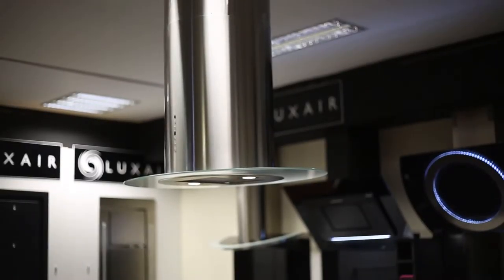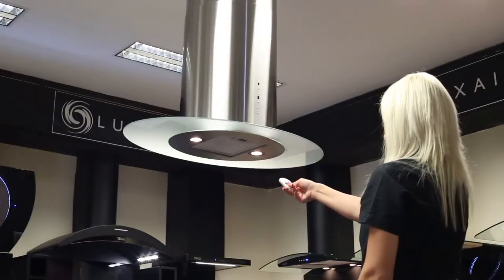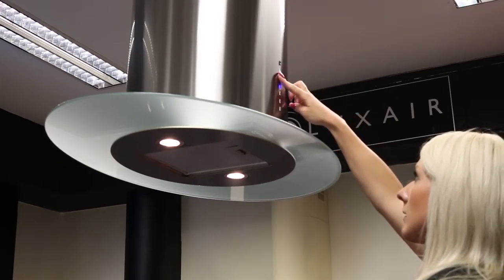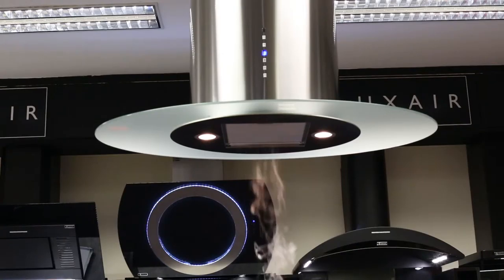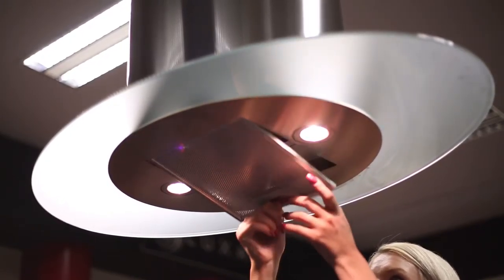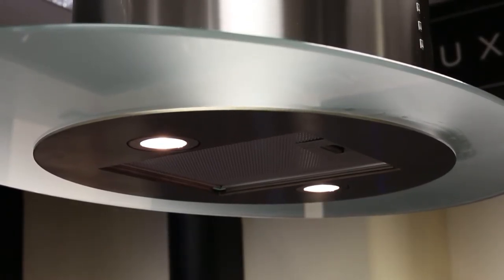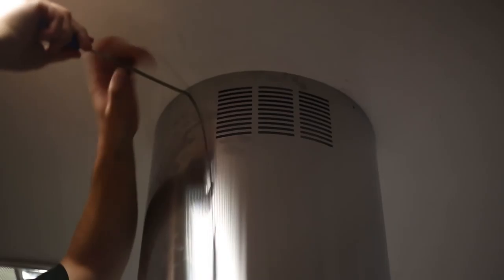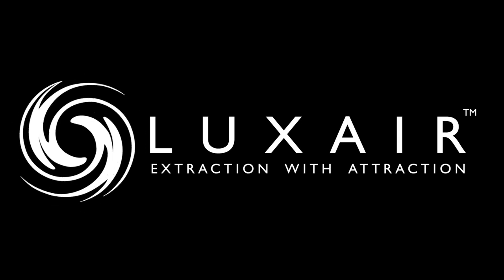LUXAIR: LA OVL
A product demonstration video for LUXAIR cooker hoods in Harrogate. The LA-OVL Island hood is a stunningly designed hood - watch the video to find out about its features and installation!